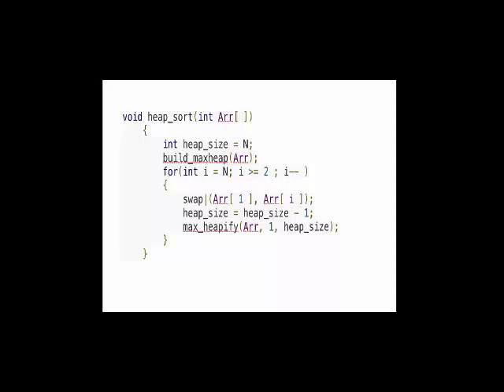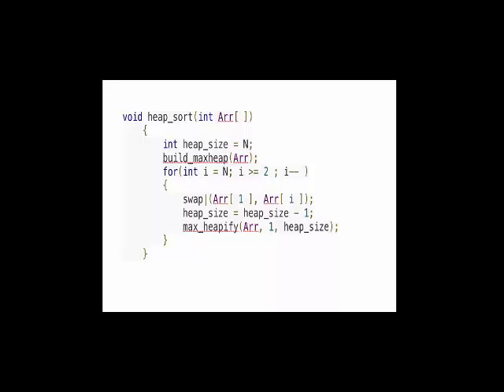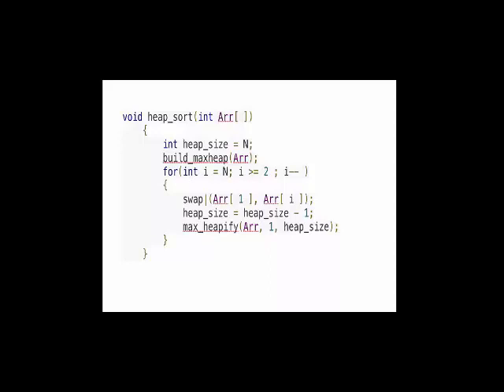Heap Sort Time Complexity